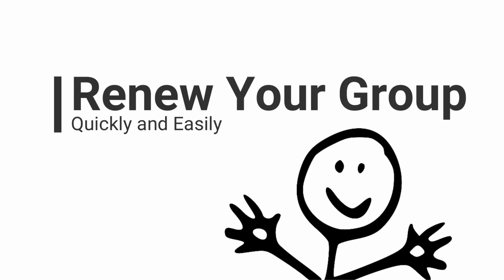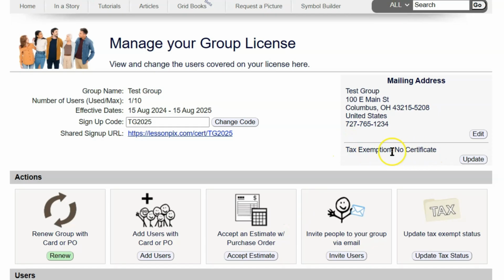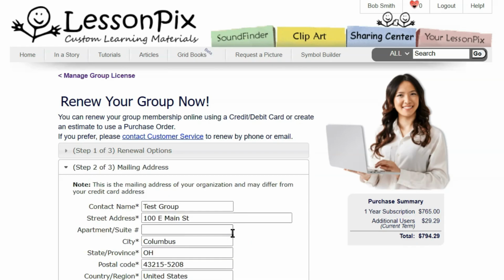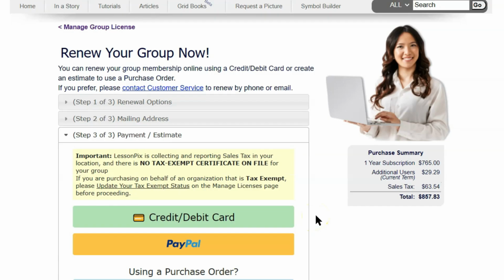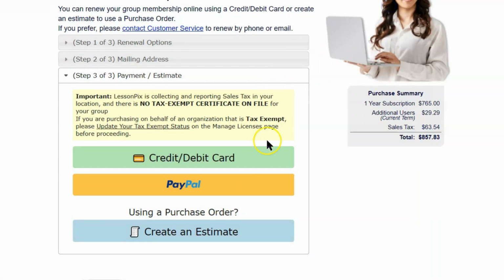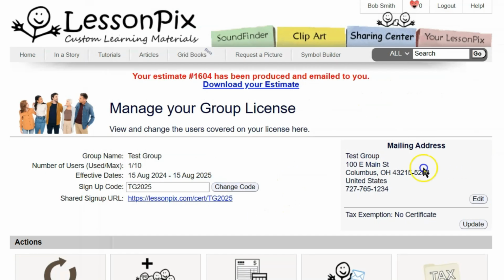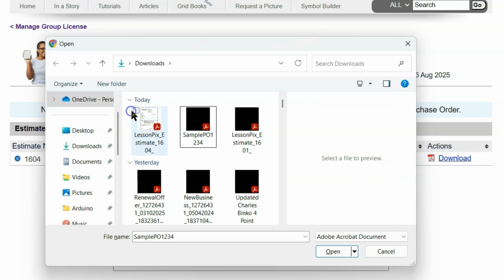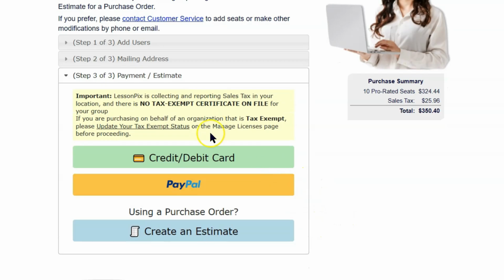Renew Your Group Online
Easily renew your LessonPix group online using credit cards, PayPal, or a Purchase Order.